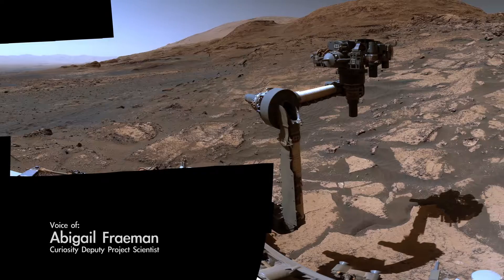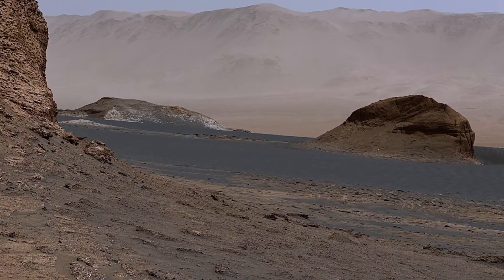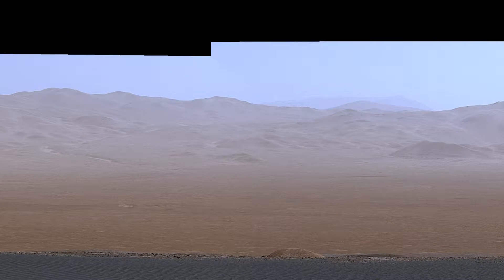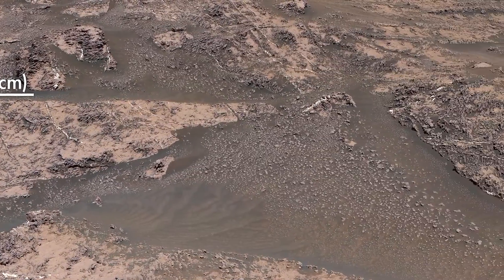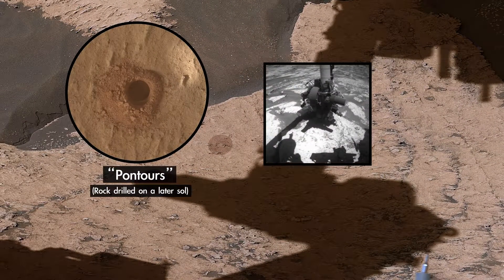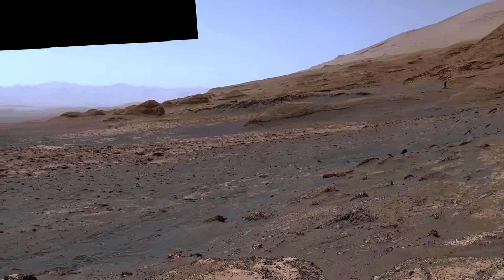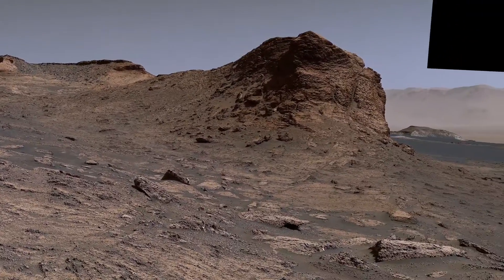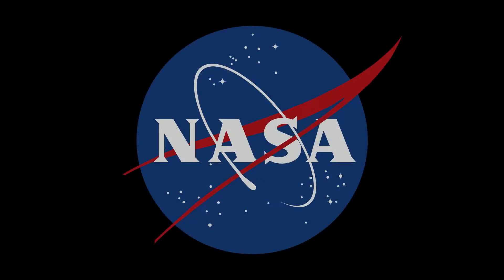NASA's Curiosity rover explores Mount Sharp, a 5-mile-tall mountain within the basin of Gale Crater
NASA's Curiosity rover explores Mount Sharp, a 5-mile-tall (8-kilometer-tall) mountain within the basin of Gale Crater on Mars.

Curiosity's Deputy Project Scientist, Abigail Fraeman of NASA's Jet Propulsion Laboratory in Southern California, gives viewers a descriptive tour of Curiosity's location. The panorama was captured by the rover's Mast Camera, or Mastcam, on July 3, 2021, the 3,167th Martian day, or sol, of its mission.

Curiosity landed nine years ago on August 5, 2012, with a mission to study whether different Martian environments could have supported microbial life in the ancient past, when long-lived lakes and groundwater existed within Gale Crater.

Credit: NASA/JPL-Caltech/MSSS